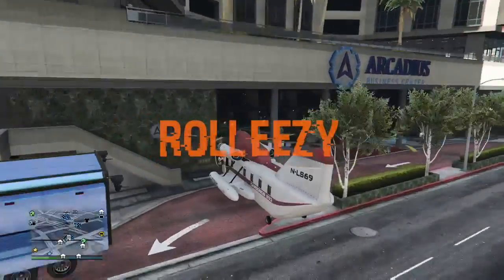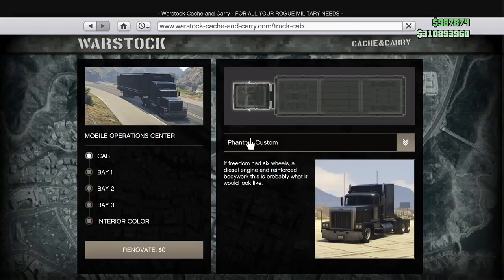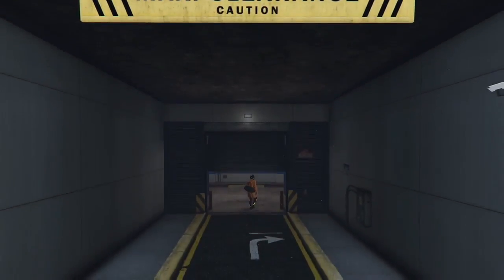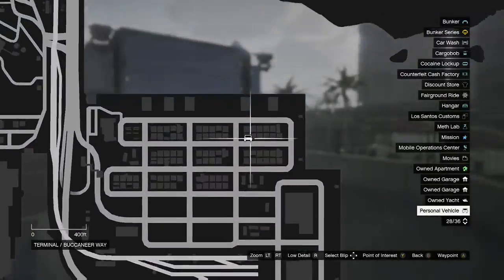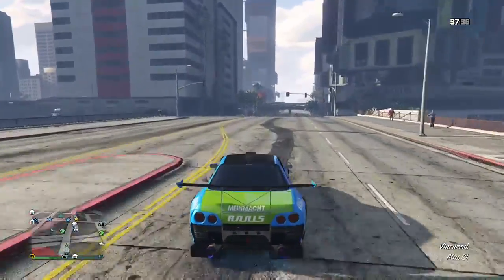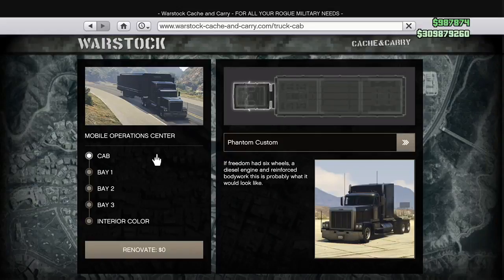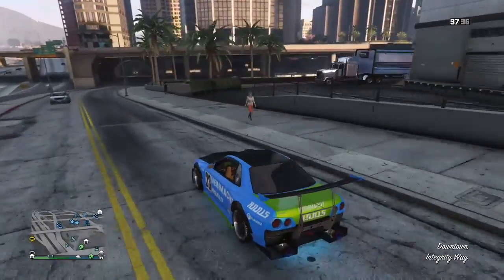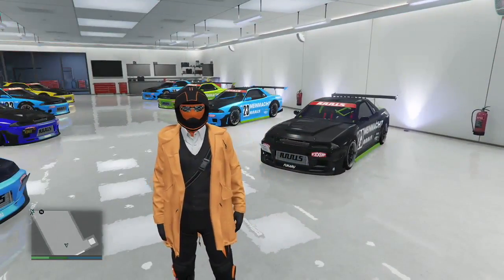*PATCHED*NEW*SOLO UNLIMITED MONEY GLITCH*CAR DUPLICATION GLITCH*STILL WORKING AFTER 1.41 IN GTA 5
This brand new ROLLEEZY video is a brand new solo unlimited money glitch still working after 1.41. This solo unlimited money glitch is a workaround to the previous solo car duplication glitch which involved the car getting bricked so you do need the cargo bob to un-brick the car. The timing can be tricky at first but watch the whole video and I will explain this as thoroughly as possible.Down below I would normally have more working unlimited money glitches but this is the only one but I do have other glitches like getting the juggernaut outfit solo, and getting invisible arms outfit solo, as well as the very important video on the daily sell limit, and how to buy a hangar for the smugglers run DLC so make sure to check that out. Enjoy!

QUESTIONS?? REQUESTS?!?

THIS IS THE ONLY ONE